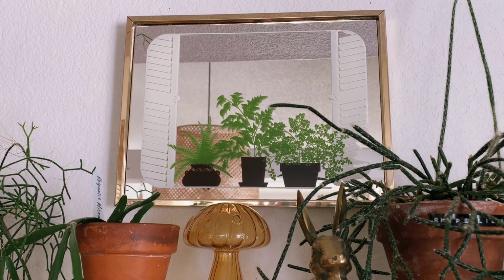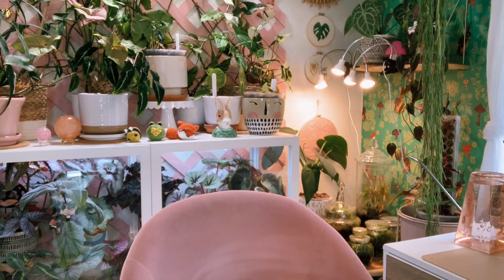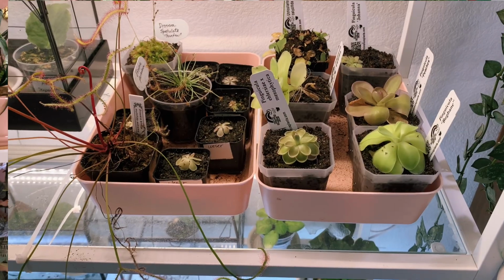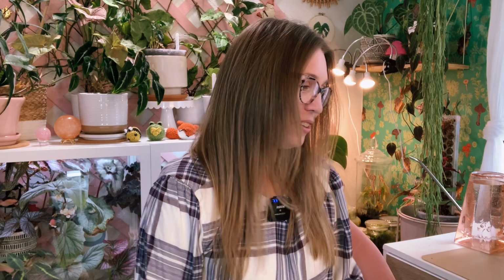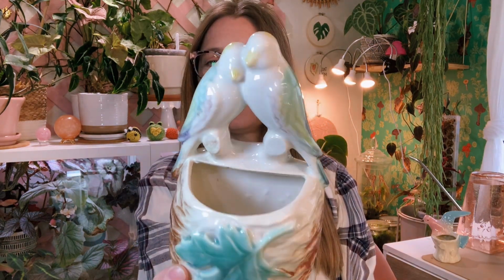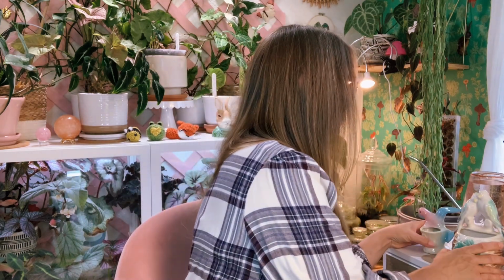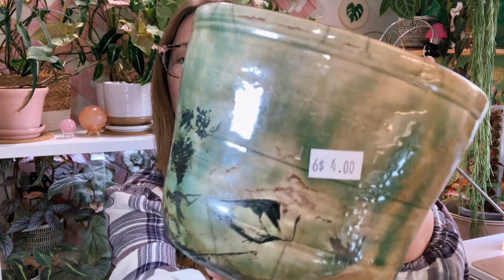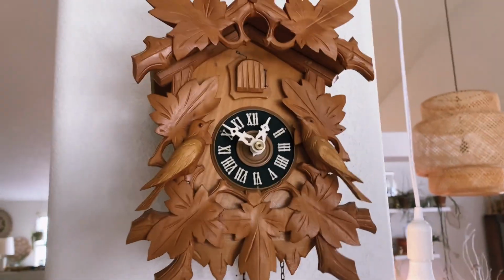Thrift With Me For Planty Things | Super Cute Used Planters!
Hello everyone!  In today’s video I’m bringing you along with me as I hunt for mostly houseplant related items at my local thrift stores.

I'm always on the lookout for cute planters.  My favorites are the vintage USA pottery ones.  I also shop for clothing and home decor.
I will share my haul from these thrifting trips as well as all of the items I have found throughout the month. I found some really cute used planters! AND. I found something extra special this month and I can't wait to share it with you in this video!

I really hope you enjoy this thrifting adventure with me!!!